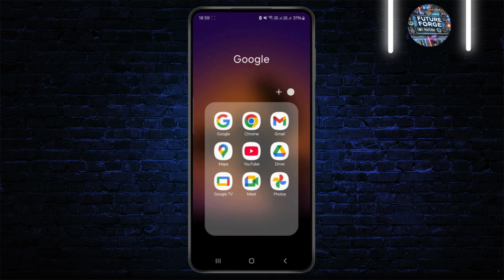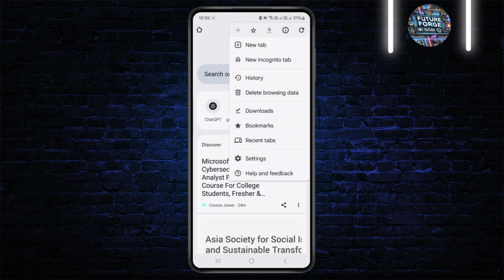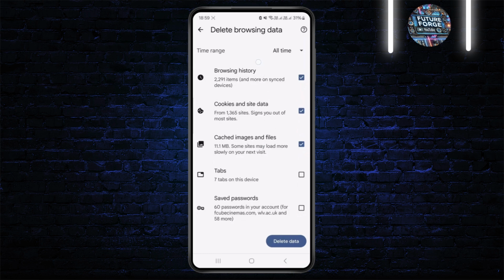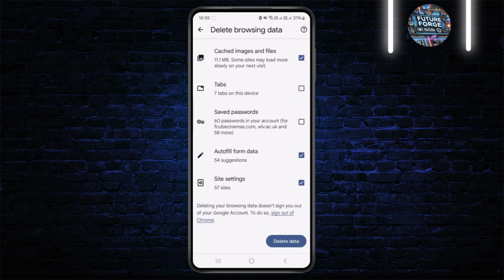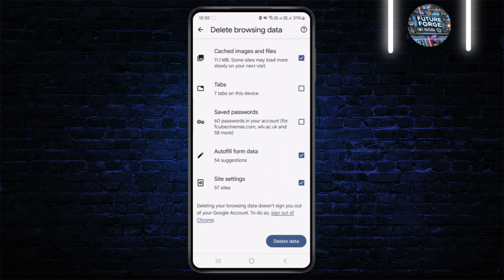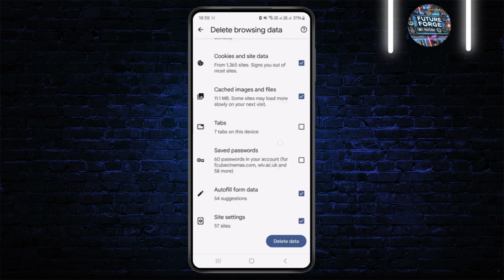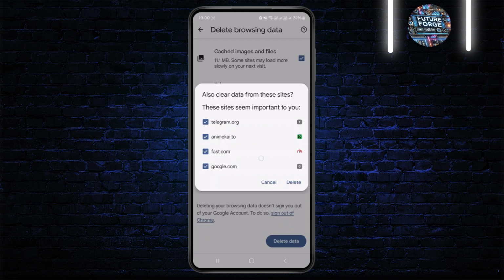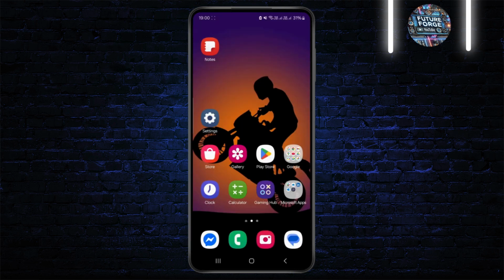How to Clear Google Search History on Android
Learn how to clear Google search history on Android in this easy step-by-step guide. Whether you're looking to protect your privacy or simply declutter your search records, we've got you covered!

In this video, you'll discover how to delete Google search history on Android. We'll also show you how to clear your Google search and browser history and ensure your search history is permanently removed for added privacy.

Timestamps:
0:00 Introduction
0:25 Step 1: Accessing Your Google Account Settings
0:50 Step 2: Deleting Search History
1:20 Step 3: Clearing Browser History